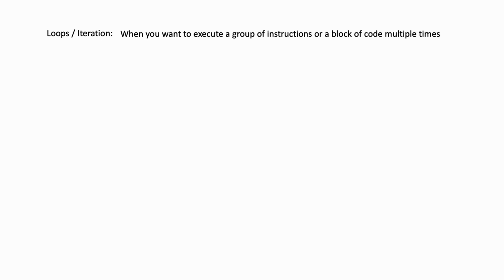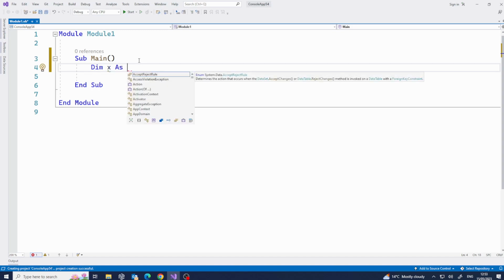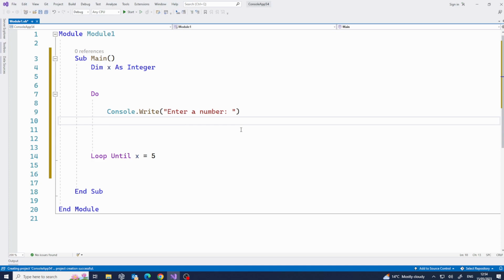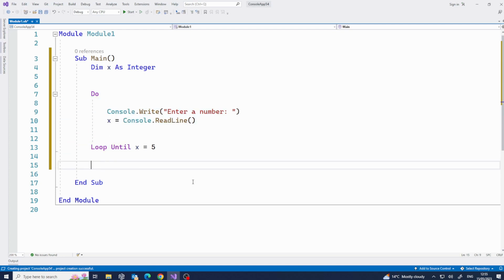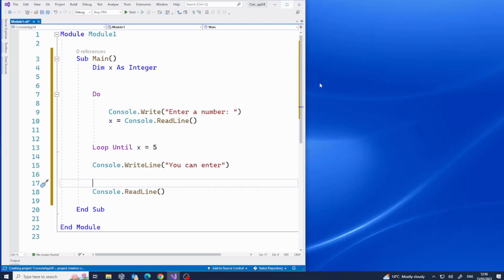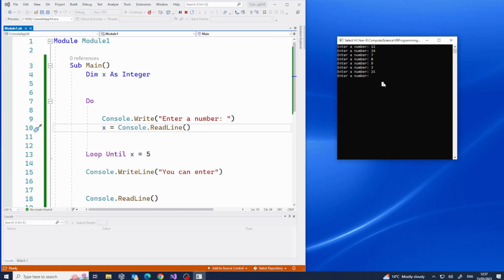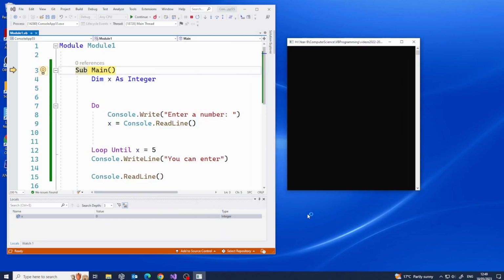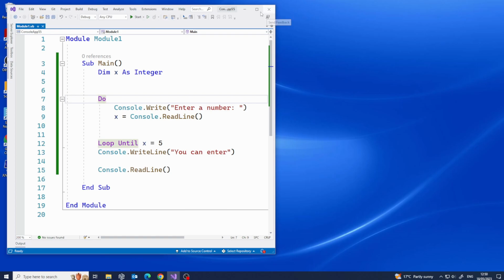Visual Basic DoLoop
Introduction to Visual Basic DoLoop